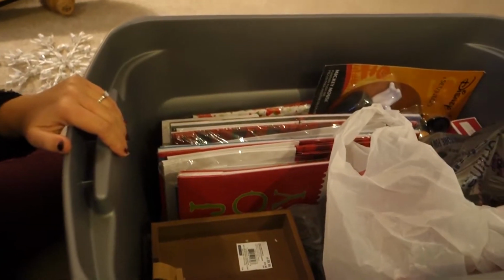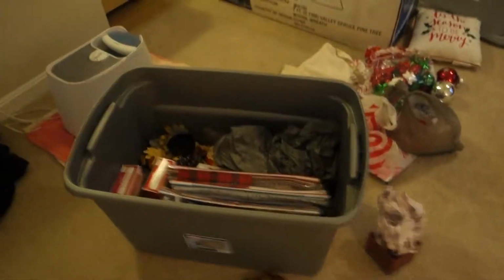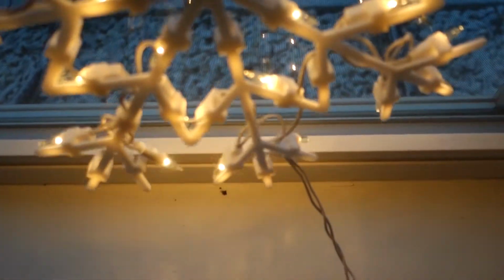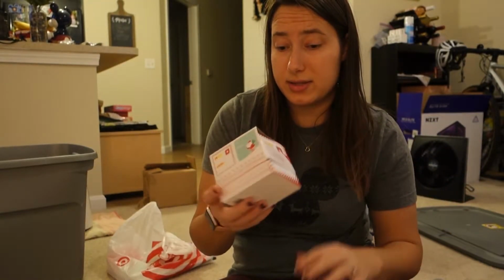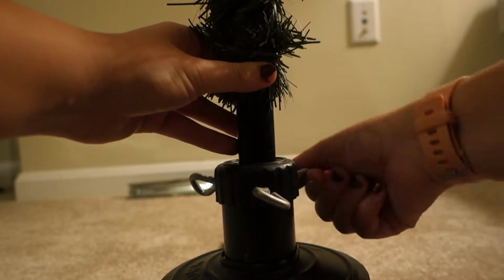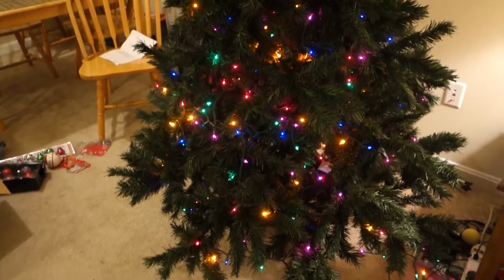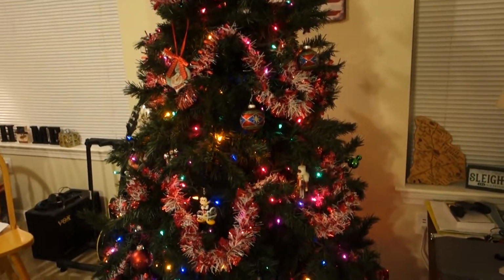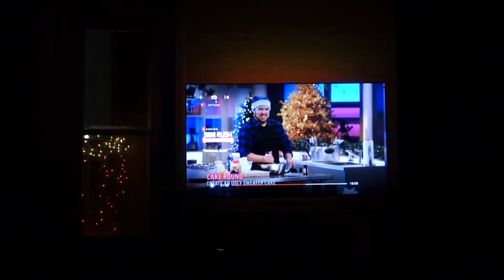DECORATE FOR CHRISTMAS WITH ME! 🎄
YAY - the holiday time is FINALLY here!! Michael and I decorated for Christmas in our cozy little apartment and made it feel so festive! I put up lights, decorations, we put up and decorated the tree, and even made some yummy hot chocolate and homemade whipped cream!